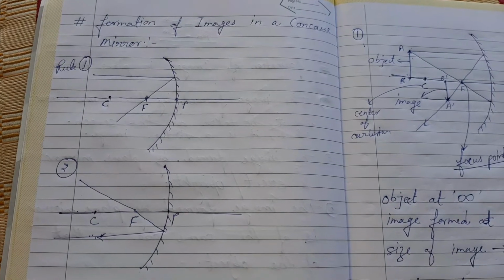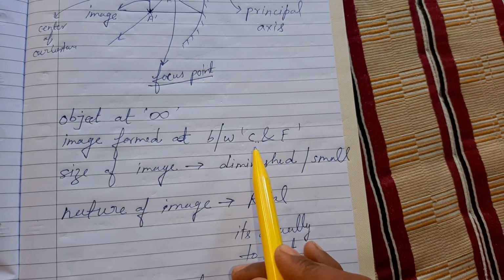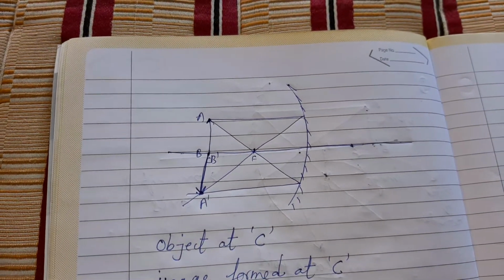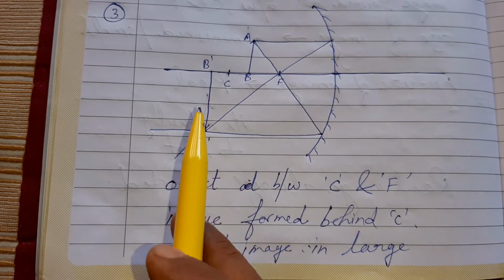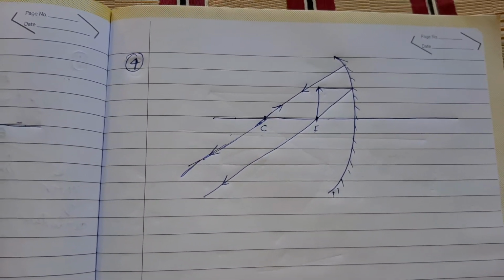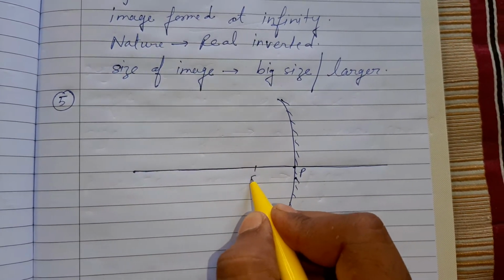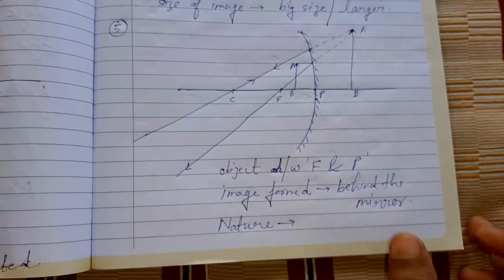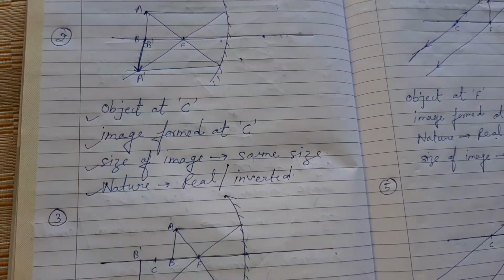Formation of images through concave mirror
Hello students good morning and Jay Hind today's class formation of image through concave mirror and all cases when the object at Infinity when the object at centre of curvature when the object between the centre of curvature and focus when the object at focus and last when the object between focus and pole where is the formation of image during all this condition so you make all these conditions at your fair copy if you find any difficulties feel free to ask immediately don't hesitate I will happy e to help you a lot.
Regards
Satyam rai